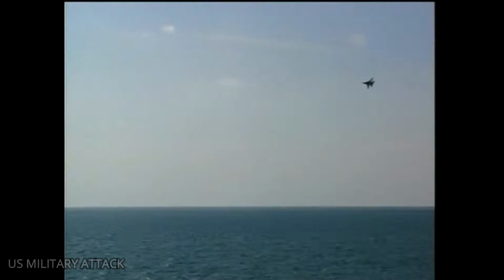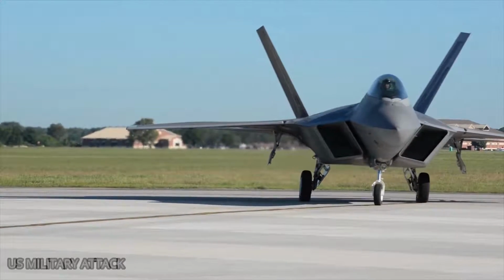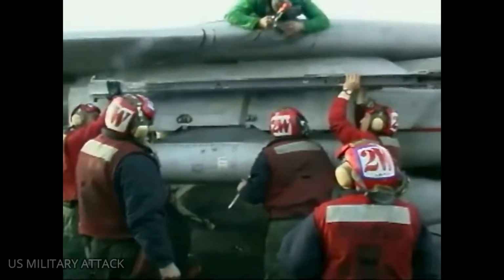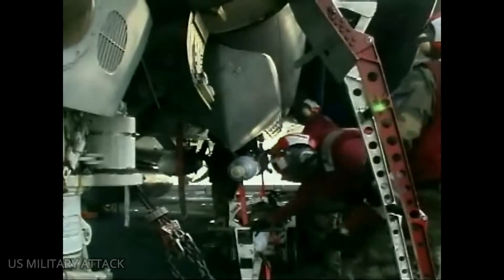Air War: Stealth F-22 Raptor vs F-14 Tomcat (That Iran Still Flies)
With the United States withdrawing from the Joint Comprehensive Plan of Action nuclear deal with Iran, a war with Tehran seems to be a distinct possibility.  In the event of a military conflict between Washington and Tehran, there is also the ever growing possibility that the White House might seek regime change in Iran.